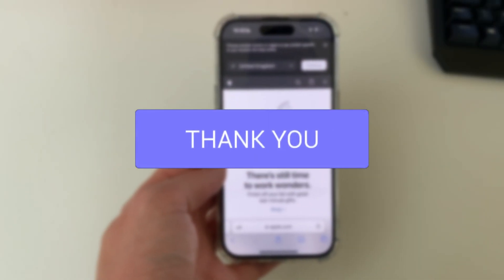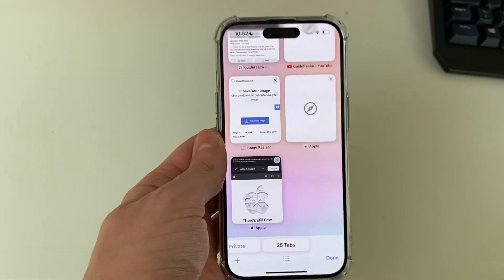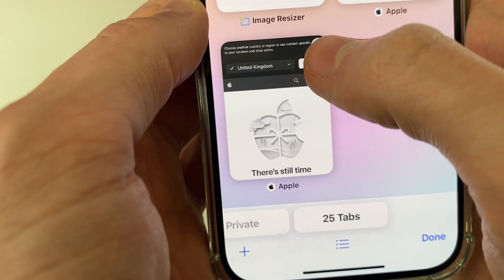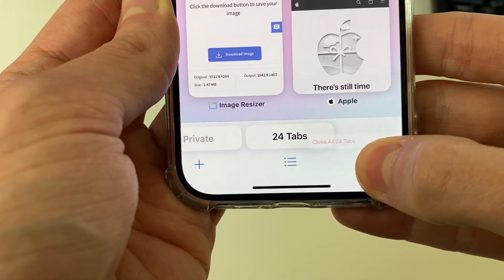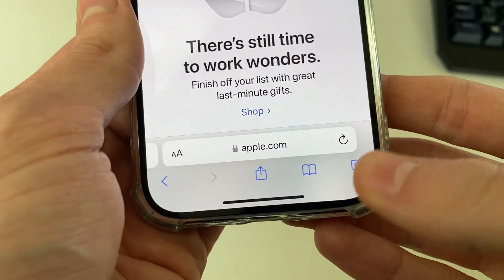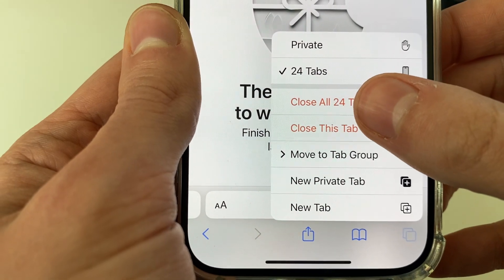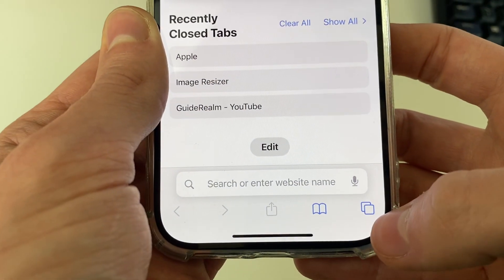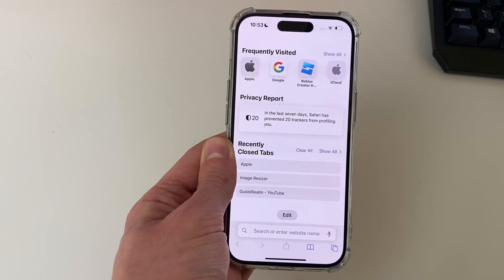How To Close All Tabs At Once In Safari On iPhone - Full Guide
Learn how to close all tabs at once on iphone in this video.

GuideRealm